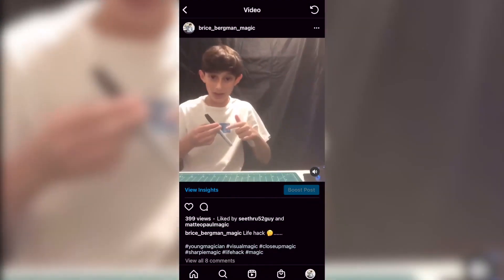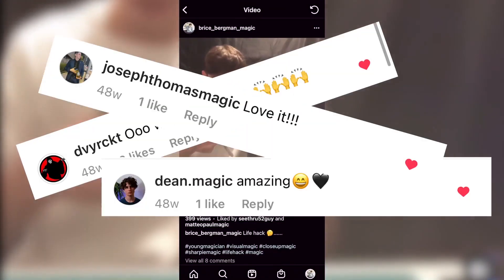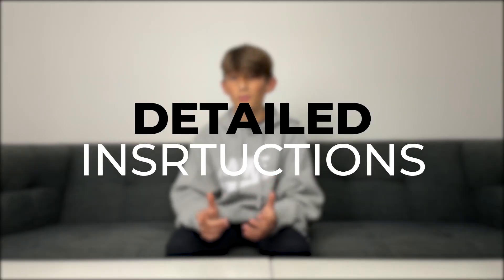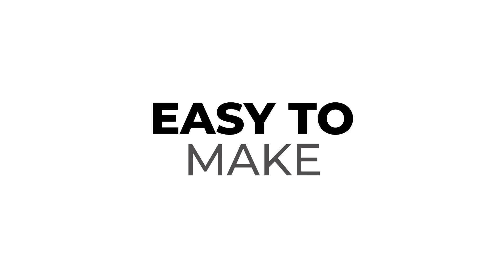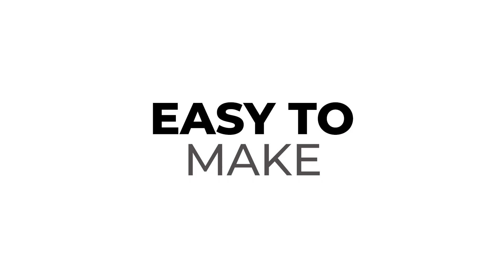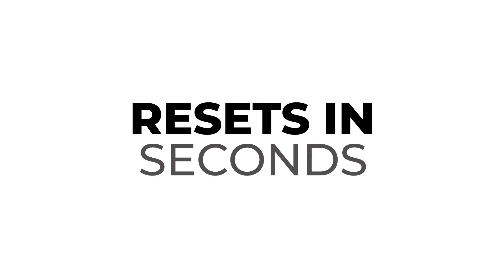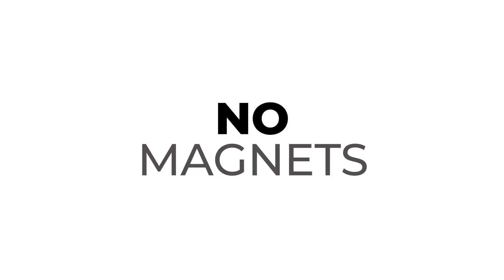The Vault - Sharpie Split by Brice Bergman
Take one Sharpie marker and instantly split it into two!

- No shells
- Easy to make
- Both markers can be shown all around